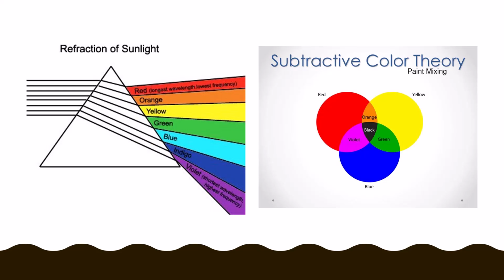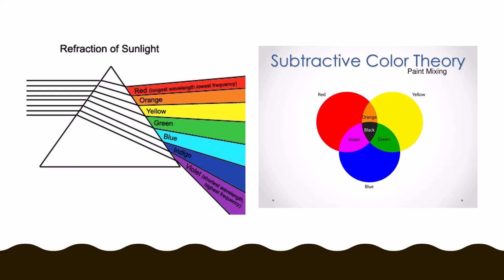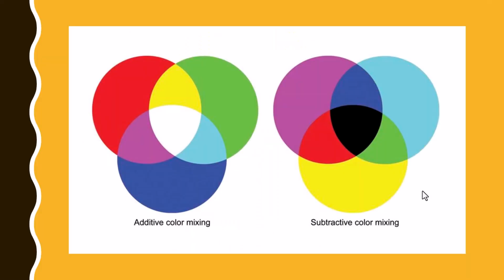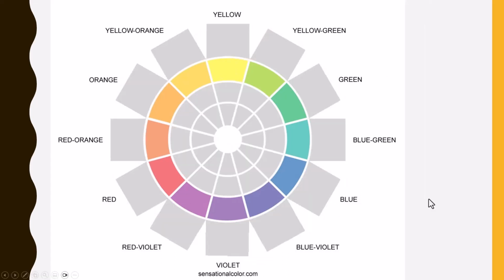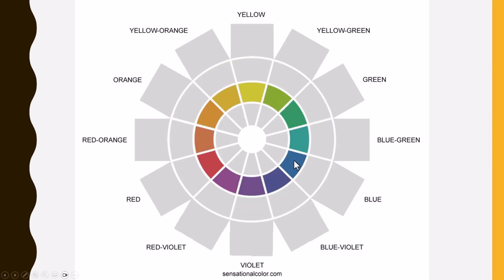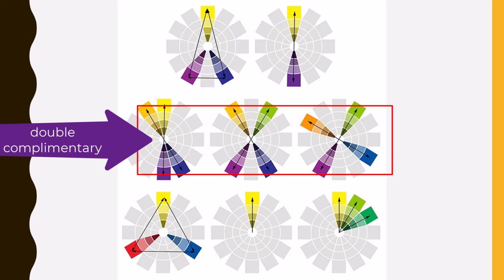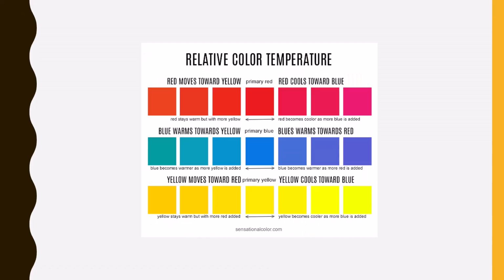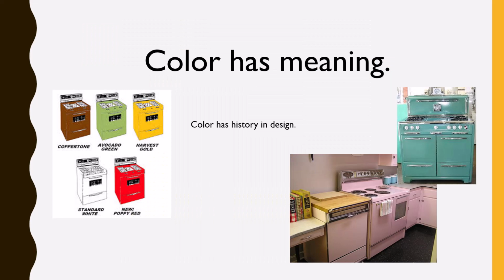graphic design wk7 color theory